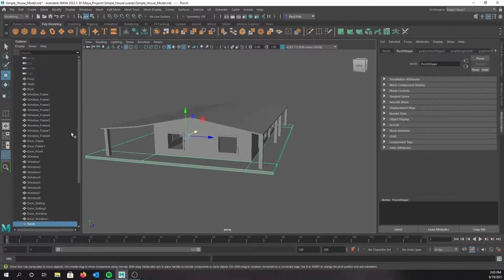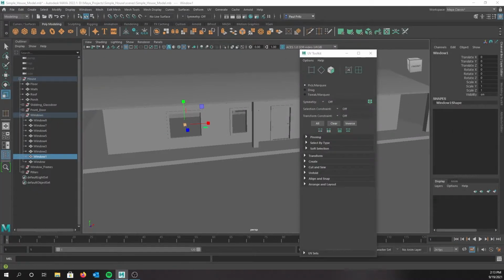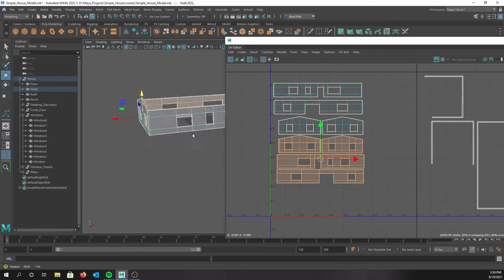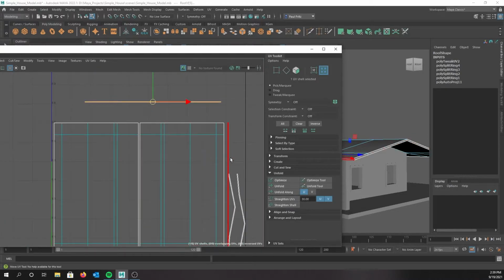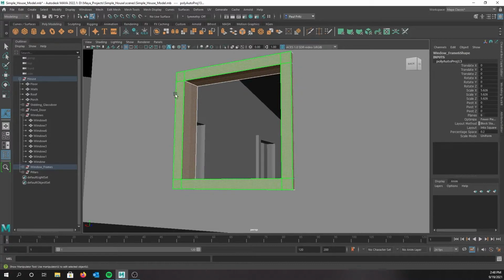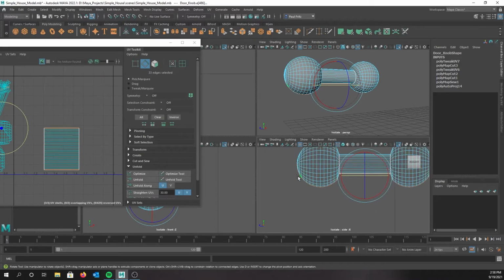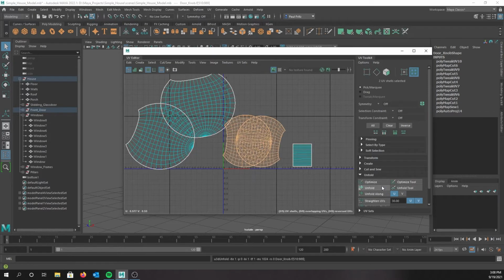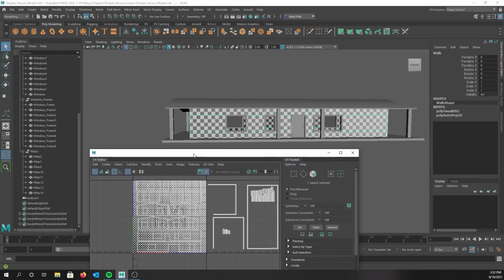Making a Simple House in Maya 2022: Video 4 (Unwrapping UVs)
In this video we continue with our house, but now we will unwrap the UVs and get it ready for ColorID and then into Quixel Mixer for texturing in the next videos. I will demonstrate a simple approach to unwrapping UVs.  Since this is an beginner tutorial and this is a simple low poly model, the UV process will not get complicated.